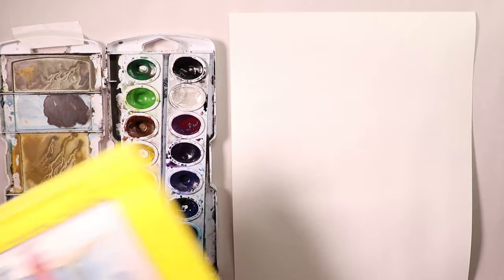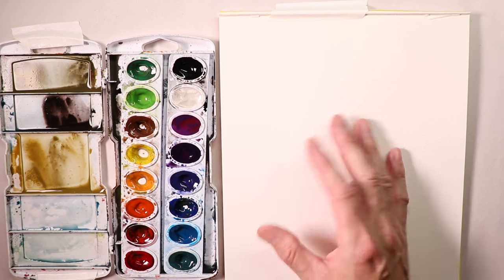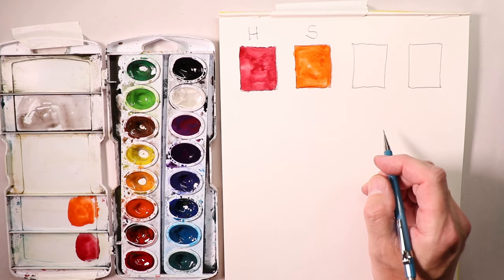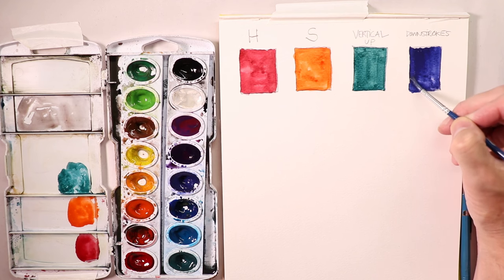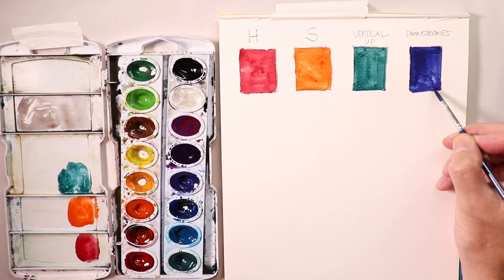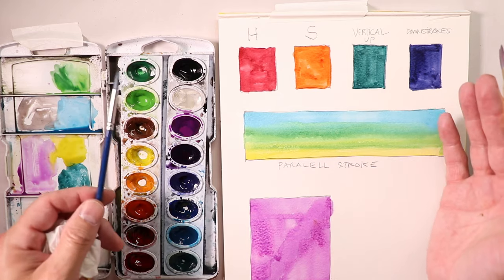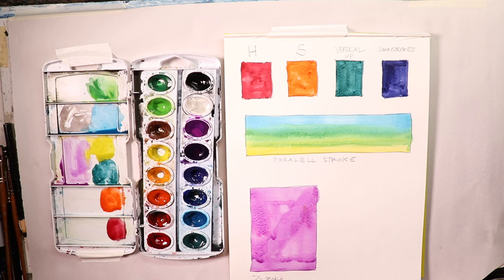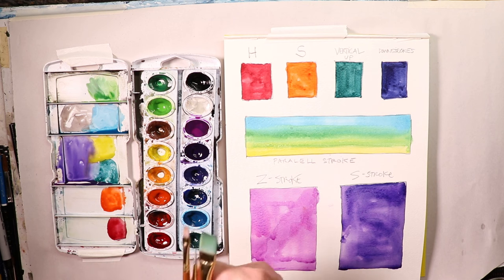EXTREME BEGINNERS Working on Watercolor Brushwork - with Chris Petri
Your brushwork will improve after trying these exercises! Have fun and enjoy the watercolor journey!